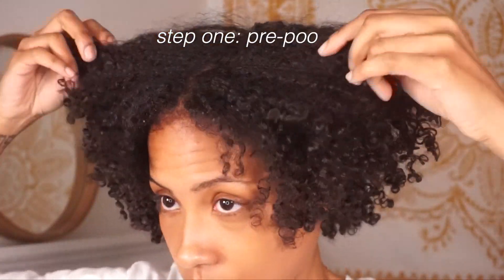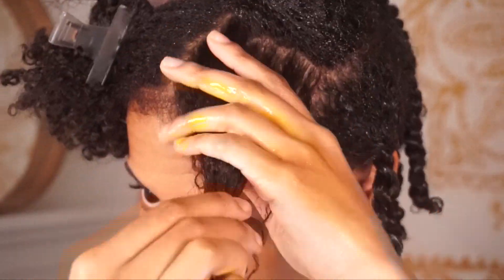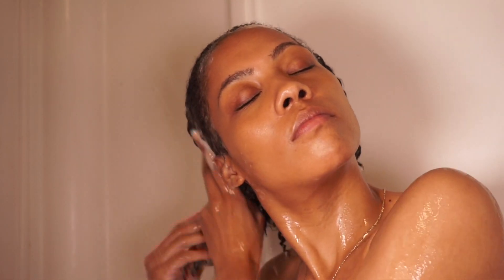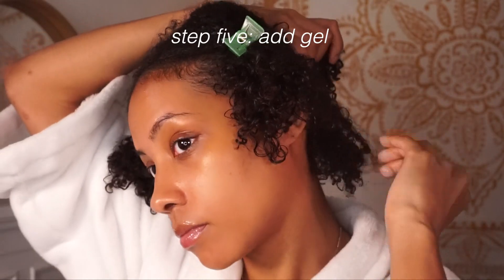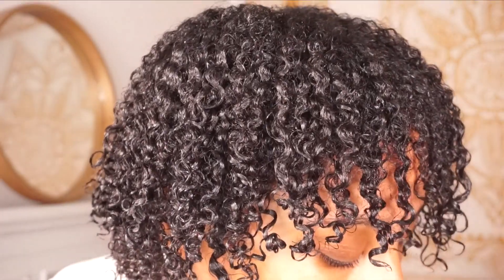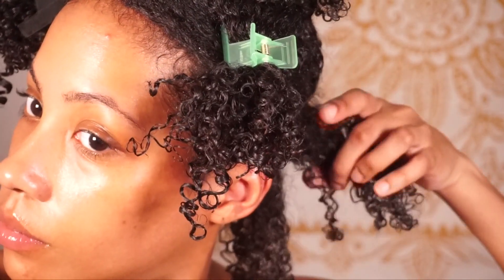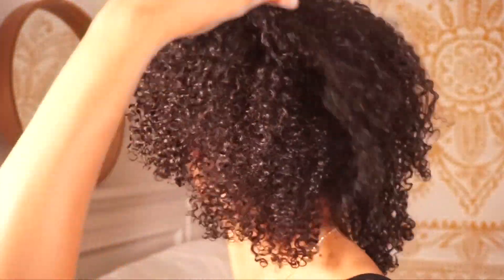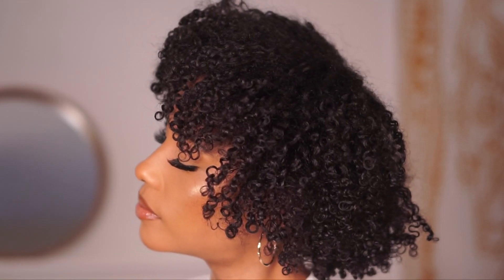*weekly* natural hair routine from start to finish | how to get volume + definition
i'm so happy to finally get this video out to you guys! this is my favorite way to do a wash n go from start to finish and i wanted to make it very detailed for you. hopefully it helped :)

c o n t a c t/b u s i n e s s  i n q u i r i e s:

- jamaican mango & lime black castor oil
- shea moisture JBCO shampoo
- mielle organics hair masque
- as i am leave-in conditioner
- eco styler (black castor oil + flaxseed)
- miss jessie's jelly soft curls
- curlsmith in-shower style fixer
- alikay naturals essential 17 oil

n a t u r a l  h a i r  f a c t s :
- 3c/4a hair type
- low porosity
- medium/low density
- currently in the process of growing out my big chop #2